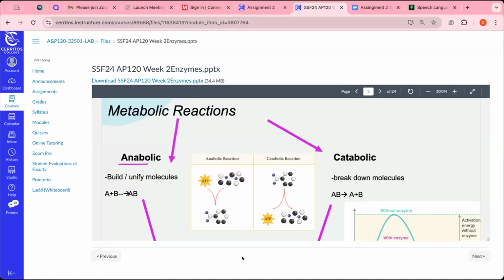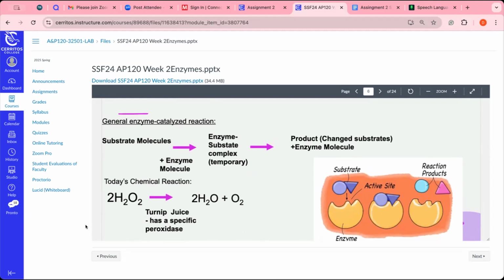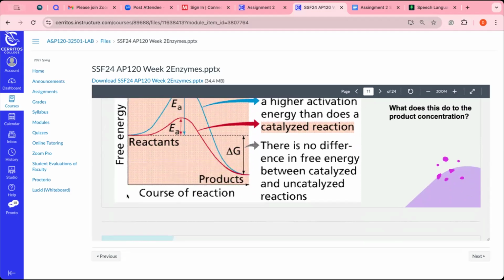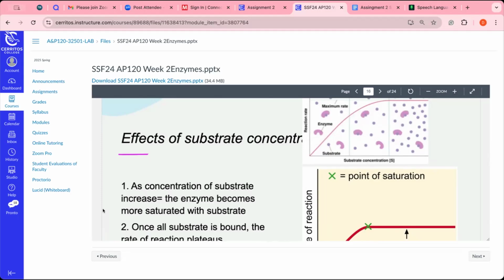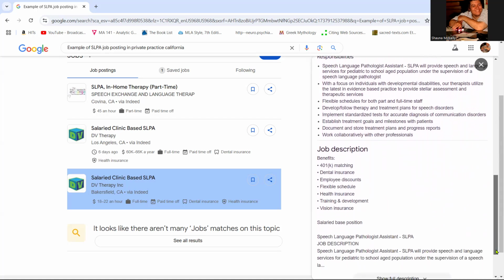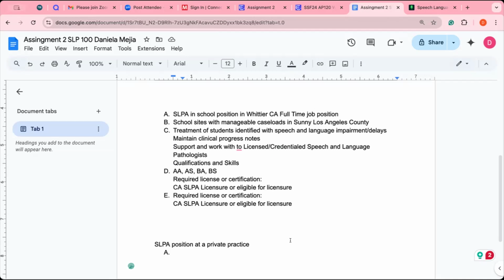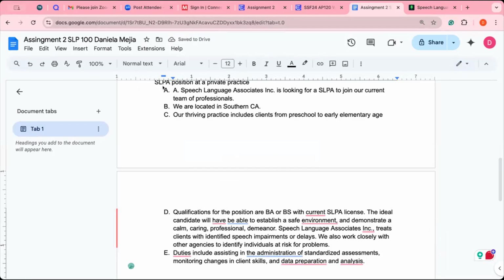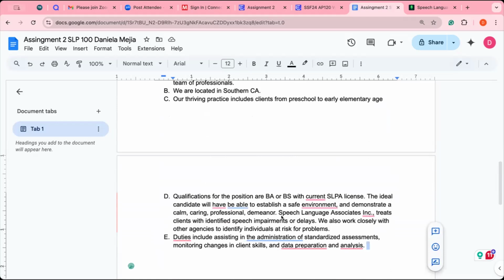Week 2 AP Lab and SLPA post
In this video, Shauna goes over the content of the week 2 AP Lab. Content focuses on the nature and function of enzymes. The second part of the session focuses on creating a job posting for a SLPA in private practice.